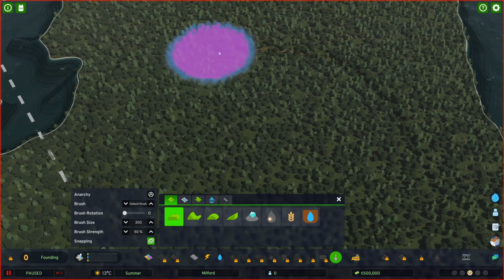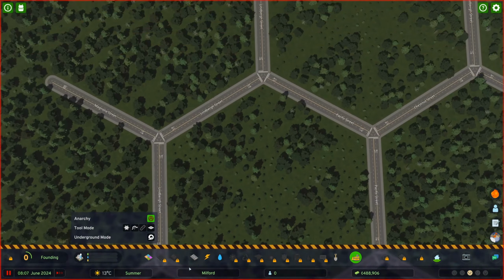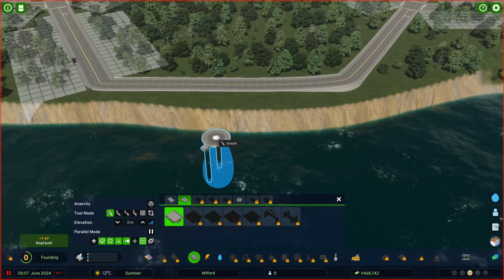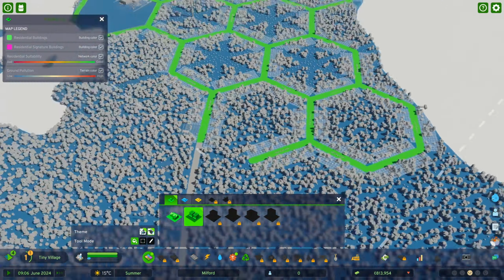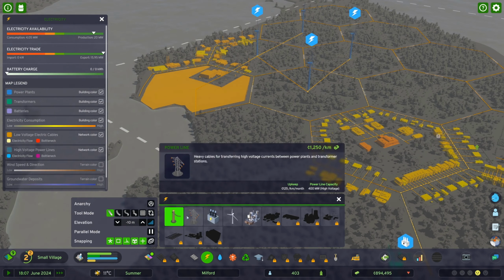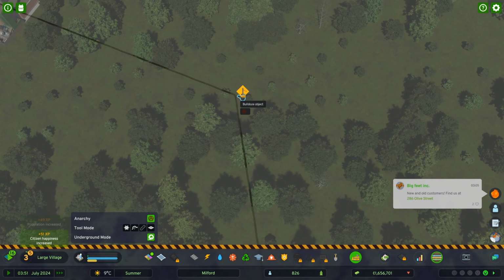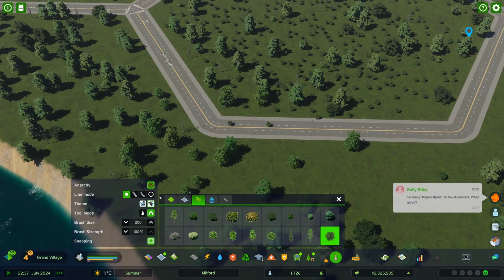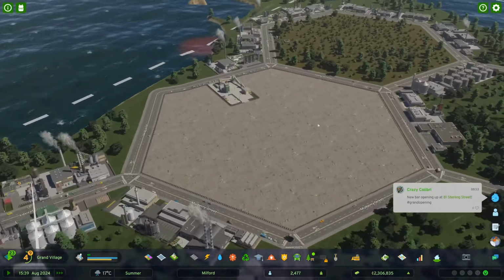Can a Hexagon Grid Outperform a Classic City Layout in Cities Skylines 2?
Welcome to the groundbreaking journey of creating a Hexagon City in Cities Skylines 2, where we push the boundaries of urban planning and design. Join me as we embark on a quest to see if a city based entirely on hexagonal grids can function more efficiently than traditional city layouts. This innovative approach to city-building challenges conventional norms and introduces a fresh perspective on urban development.

In this first episode, we dive into the meticulous process of laying out hexagonal roads, aiming for the perfect 120-degree angles that define our hexagon city. The precision and mathematical challenge of creating a city with such unique constraints are both daunting and exhilarating. Watch as we navigate through the complexities of aligning roads to fit the big buildings, all while ensuring our groundwork is set on flat terrain for optimal construction.

Our endeavor begins on a custom map available on thunderstore.io, filled with lush trees and intriguing landscapes. The map serves as the blank canvas for our hexagonal masterpiece, offering a mix of natural beauty and challenging terrain to shape our city's foundation. As we flatten the land and start drawing our first hexagons, the vision of a better Hexagon City starts to take form, challenging us to think differently about space and connectivity.

Creating a Hexagon City in Cities Skylines 2 is not just about aesthetics; it's a test of functionality and efficiency. Can hexagonal roads lead to better traffic flow, more accessible services, and a higher quality of life for our virtual citizens? These are the questions we seek to answer as we delve deeper into the series, constantly tweaking and improving our design for the ultimate hexagonal urban layout.

Throughout this series, we'll explore the benefits and drawbacks of a hexagon-based city. From traffic management to service distribution, every aspect of urban planning is reimagined through the lens of hexagonal geometry. Our goal is to not only create a visually stunning city but also to uncover if the hexagon truly is the "bestagon" for city planning in Cities Skylines 2.

As we progress, the challenge of maintaining precise geometric accuracy becomes apparent. The game's limitations and the need for creative solutions come into play, pushing us to experiment and innovate. Despite these hurdles, the potential for a seamlessly functioning Hexagon City drives us forward, fueled by the desire to achieve something never seen before in Cities Skylines 2.

Join us on this unique journey as we document each step of creating Hexagon City. From initial planning and road layout to the development of residential, commercial, and industrial zones, every decision is made with the hexagonal theme in mind. Witness the evolution of our city as it grows from a simple concept to a bustling metropolis, all within the confines of our hexagonal dream.

In this episode, we also tackle the basics of city infrastructure, setting up power, water, and waste management systems. The strategic placement of utilities is crucial, as we aim to ensure the efficiency and sustainability of Hexagon City. Watch as we navigate these foundational aspects of city building, always with an eye on maintaining our hexagonal integrity.

The creation of Hexagon City in Cities Skylines 2 is more than just a gaming challenge; it's a creative exploration of urban design principles. By breaking away from the traditional grid system, we open up new possibilities for city layouts and strategies. This series is an invitation to think outside the box and to consider how different shapes and patterns can influence the development of virtual cities.

Engage with us as we share insights, setbacks, and successes throughout the creation of Hexagon City. Your feedback and ideas are invaluable as we continue to refine and expand our hexagonal utopia. Whether you're a seasoned Cities Skylines player or new to the game, there's something for everyone in this series as we push the limits of what's possible in urban simulation games.

From optimizing public transportation to enhancing recreational spaces, every element of the city is designed with the hexagonal theme at its core. Our journey is just beginning, and the best is yet to come as we strive to build the ultimate Hexagon City in Cities Skylines 2.

Thank you for joining us on this ambitious endeavor. Together, we'll discover if a city built on hexagons can truly rival the efficiency and beauty of traditional city designs in Cities Skylines 2.